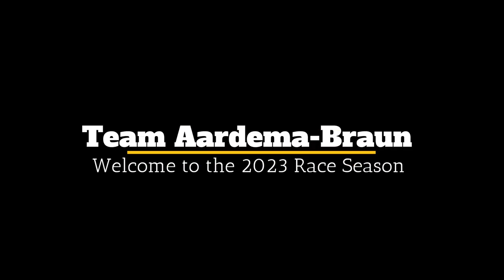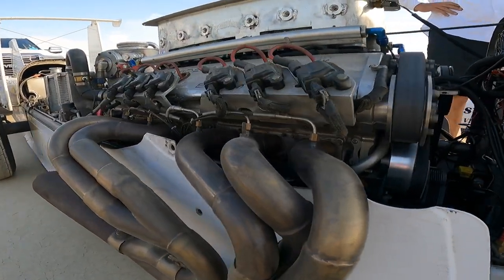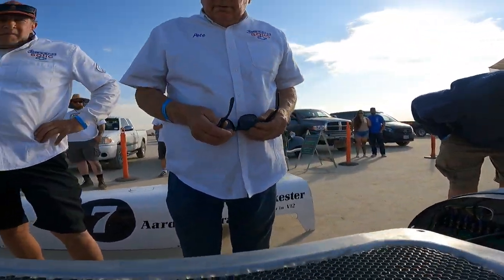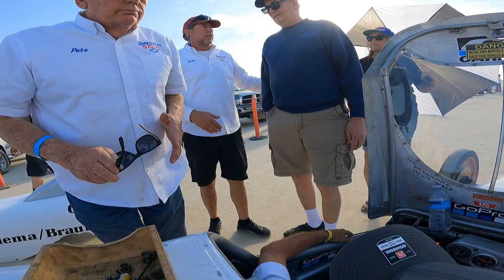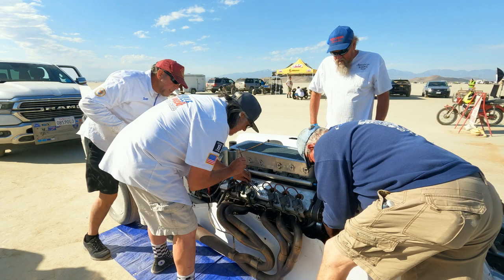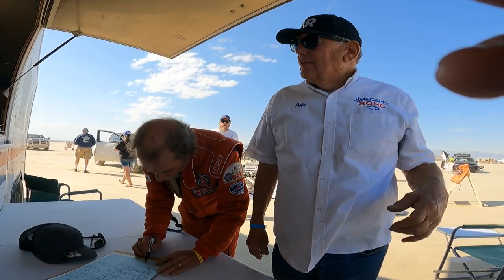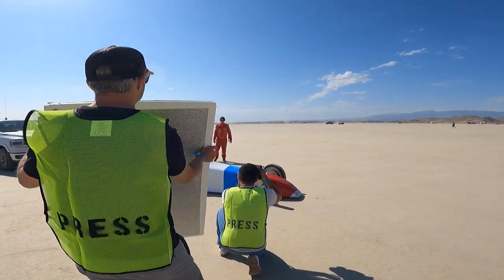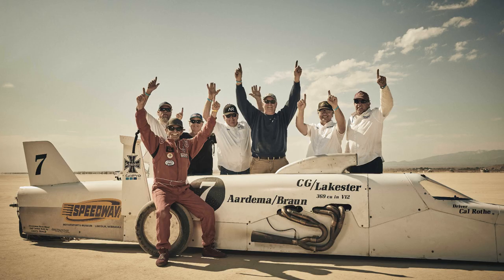V12 Race Car Goes 244.9 MPH On Dirt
Pete Aardema and Kevin Braun are known for their homemade/hand-built high-performance race engines.  Today you will see their custom 369 CID/ 6-liter V12 engine break a new record at El Mirage Lakebed at the opening event for the 2023 race season.  You will see the vehicle perform flawlessly down the track driven by driver Cal Roth racing in the C Engine class for a naturally aspirated gasoline Lakester vehicle.   Pete and Kevin’s amazing 10,000 RPM  V12 contraption makes 2.5 Horsepower Per Cubic inch for a total of 920 HP.     We would like to say special thanks to JBA Speed Shop in San Diego for the Dyno Tuning sessions and John Wylie Media for filming all the vehicle runs at El Mirage.